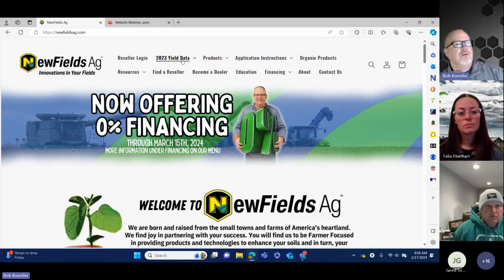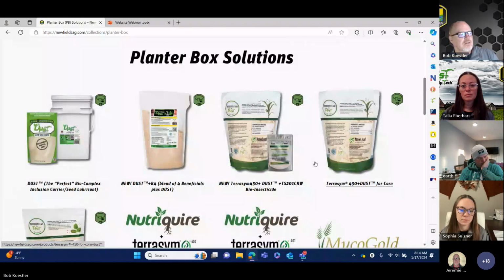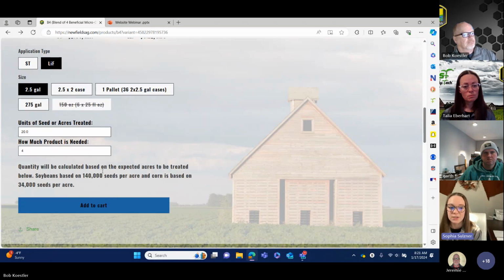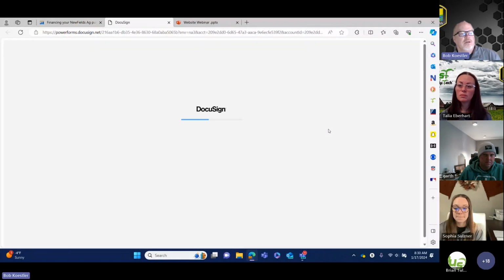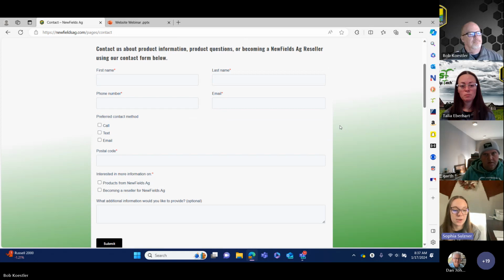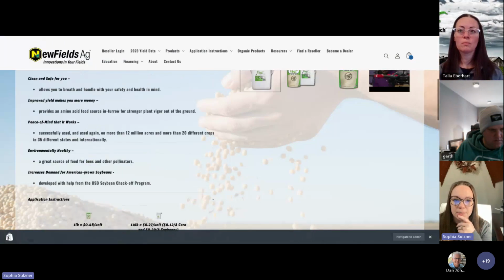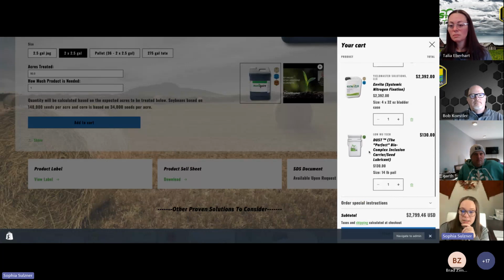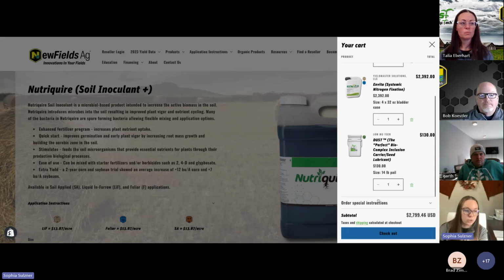FYRE-UP Webinar On NewFieldsAg.com 1-17-24